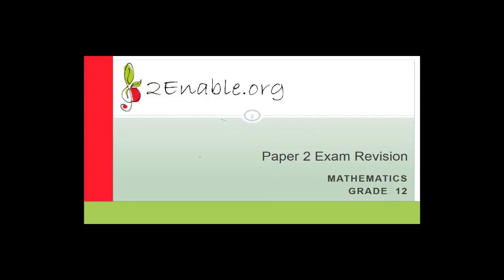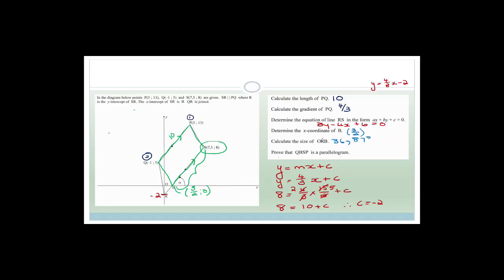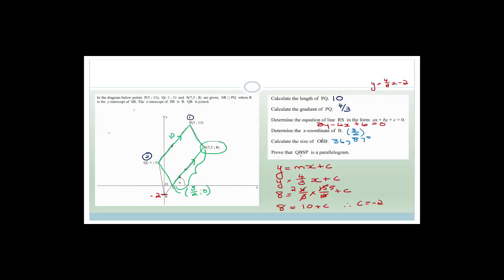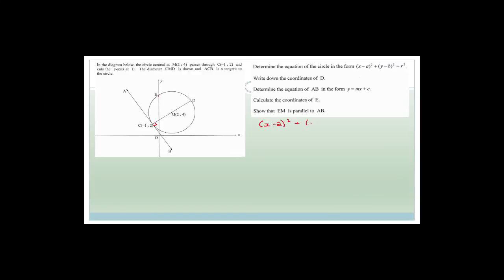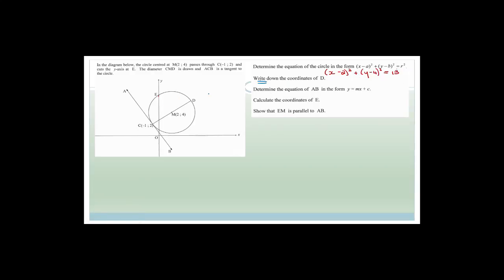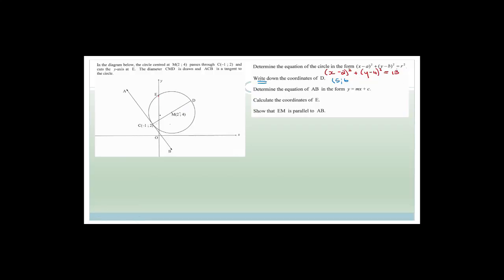Exam Revision Week 29.2 Revision